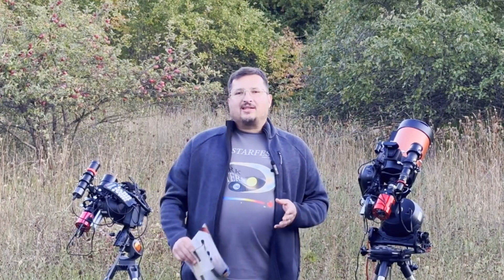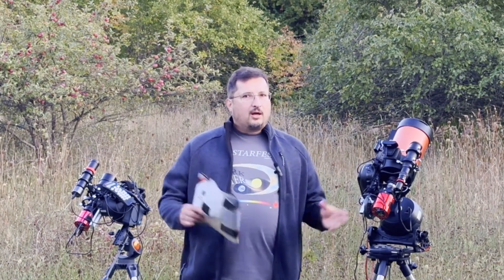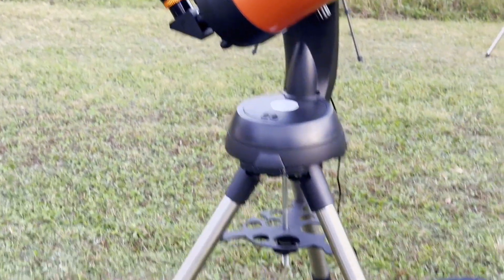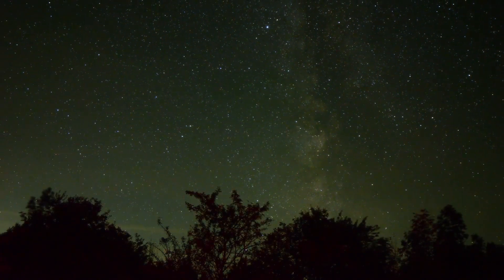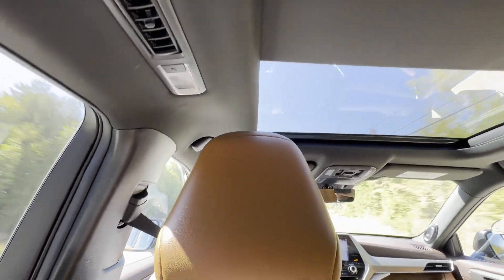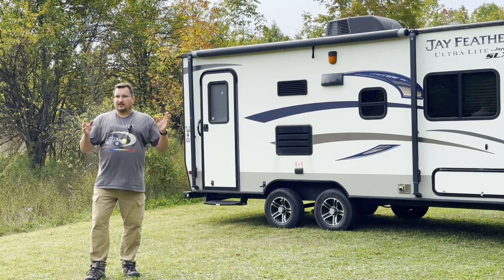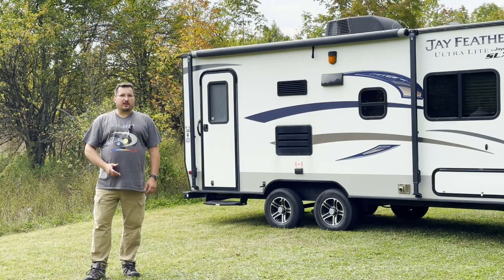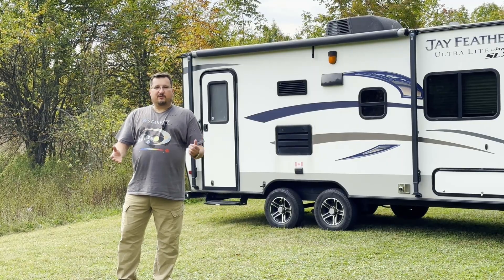Can YOU image this Variable Nebula? Hind's Variable Nebula Challenge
NGC 1555 is a Variable Nebula.  It fluctuates along with the changing brightness of Variable Star T Tauri.  The surrounding molecular cloud is dim, but beautiful, especially in wider fields of view, but the variable nebula itself is small.  Do you have what it takes to capture this nebula?  Do you think you can do better than my Celestron Nexstar 6SE on a wedge?  I challenge you!

Send me your Hind's Variable Nebula images by December 1st, 2025 and I will include them in a follow-up video - similar to the Hoag's Object Challenge.

Good luck, and clear skies!

Helpful Links:

spaceweatherlive.com — for real-time solar sunspot info

astrometry.net — for plate solving and field annotation

Telescope Control And Image Capture Software:
CPWI
PHD2

Post-Processing Software:
DeepSkyStacker
GraXpert
Siril
GIMP